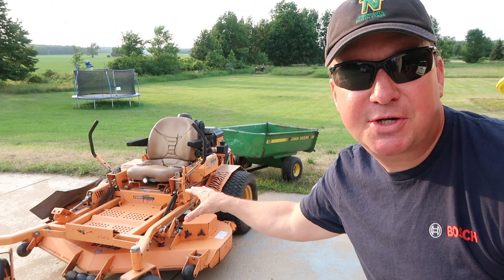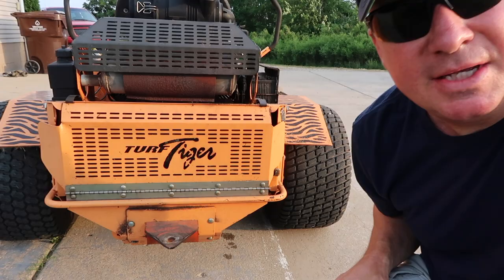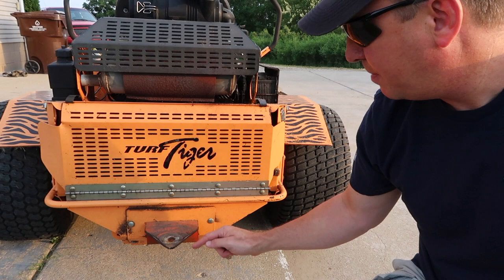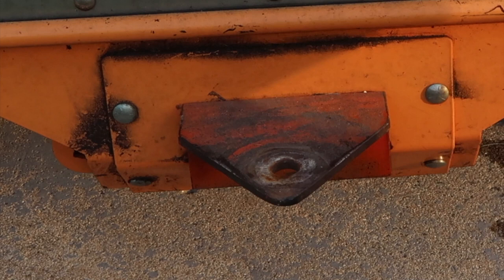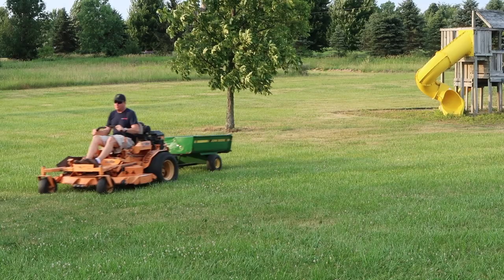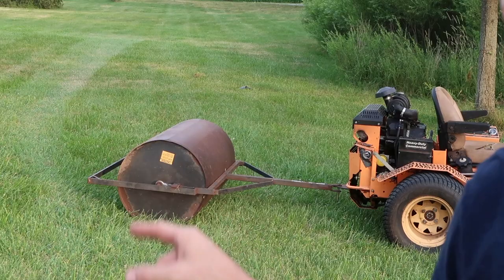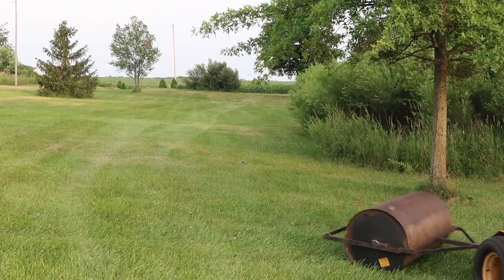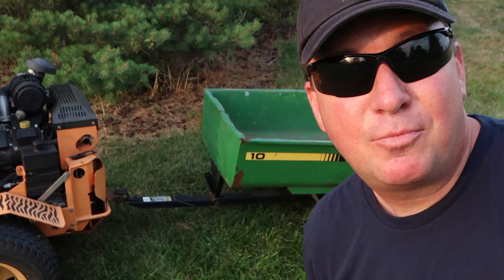IS IT POSSIBLE TO TOW WITH YOUR ZERO TURN MOWER?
This video shows a shaft-drive ZTR mower pulling a small trailer as well as a lawn roller.  The suggested weight to pull is 500lbs and less.

MY CAMERA GEAR- RECOMMENDATIONS
CAMERA, CANON G7X MARK II
SUNPAK TRIPOD/MONOPOD
JOBY GORILLAPOD/BENDY TRIPOD
JOBY MAGNETIC TRIPOD w RED FEET
JOBY SUCTION CUP w LOCKING ARM
GOPRO FLOATING HAND GRIP
GOPRO HERO+ LCD HD VIDEO CAMERA
MANFROTTO PIXI SMART PHONE STAND
SEAGATE 2TB SLIM EXTERNAL HARD DRIVE

My future Gear:
CANON 80D DSLR CAMERA BODY
CANON EF-S 10-18mm LENS
RODE VIDEO MIC PRO